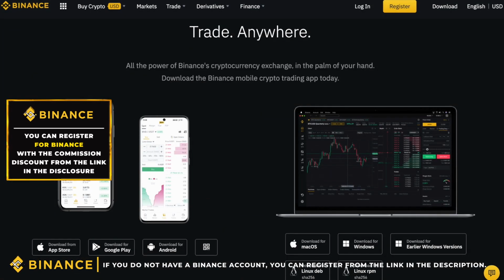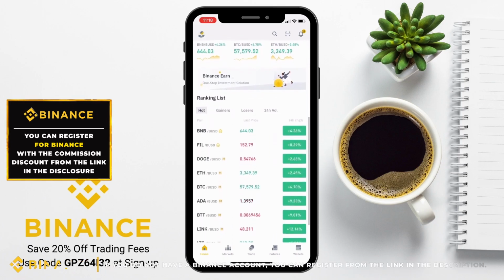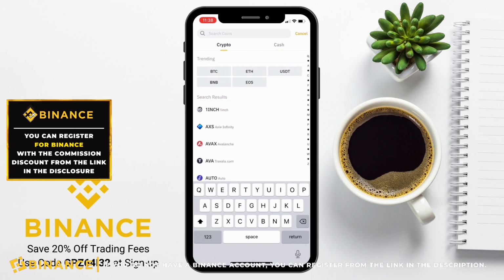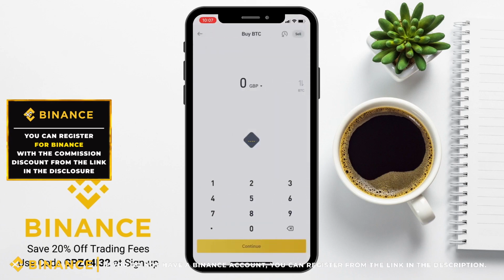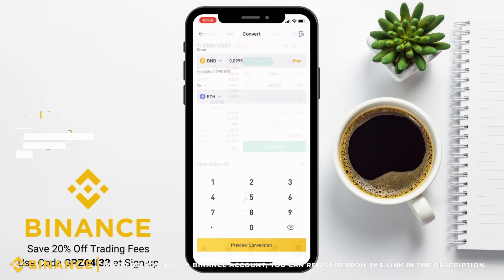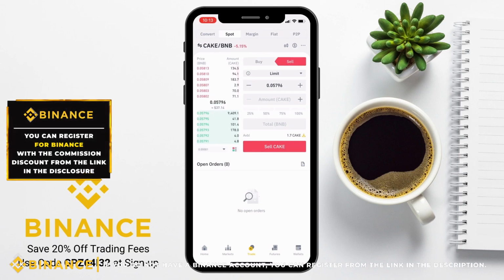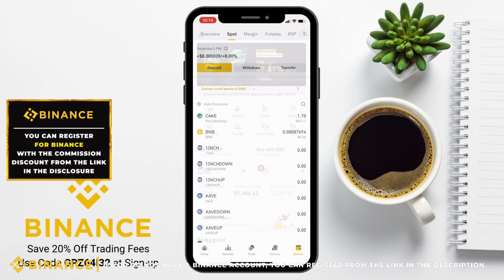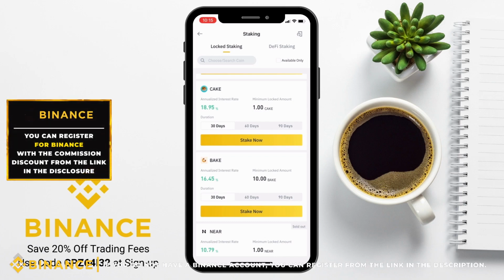How to use Binance Mobile App | Binance App Tutorial for Beginners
📢 Hello friends, in this video, I talked about how to use the Binance App for Beginners and the Binance Mobile App. you can become a member of Binance Exchange from the link at the top. If you have questions, you can leave them in the comments section. Good luck everyone.

Thinking of the Crypto Aktuel channel Cryptocurrencies will definitely take an important place in our future. We think that Cryptocurrencies will become the center of monetary systems in the future. In this world, which is renewed in the economic field, we must have knowledge about Cryptocurrencies for our present and future. Knowledge of using exchanges, coin knowledge, graphic knowledge, the details of the projects of the coins are basically the ones we need to learn first. Our channel aims to serve as an education and also to convey to you the innovations in the world of Cryptocurrencies.